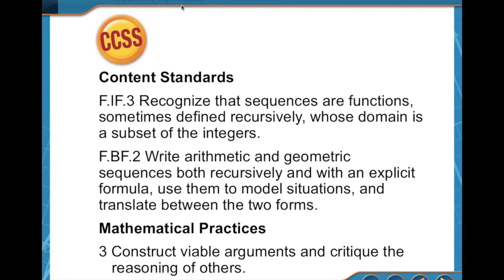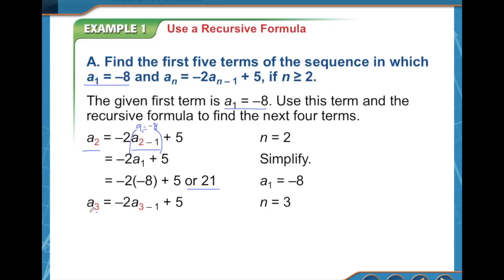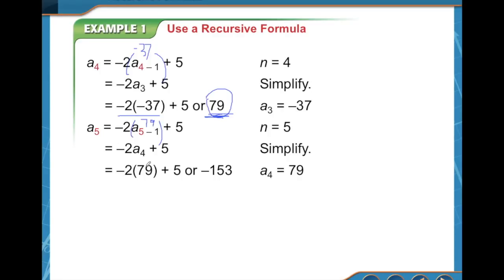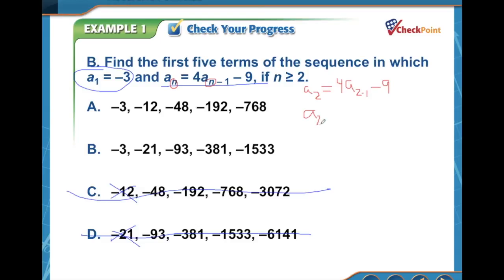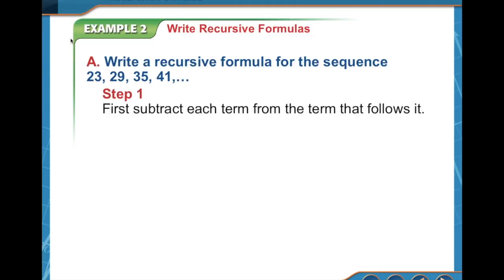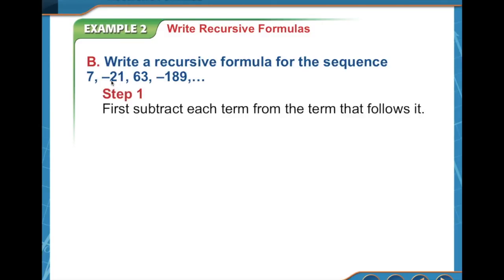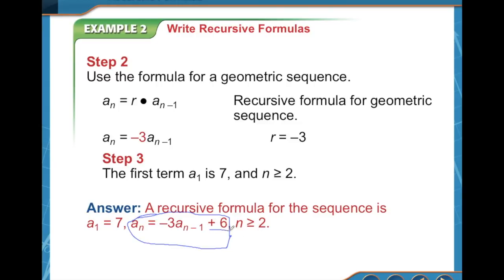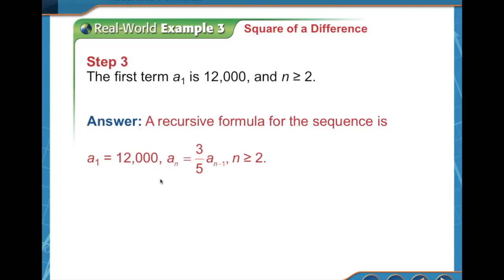7.8 Lesson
(INT 1)